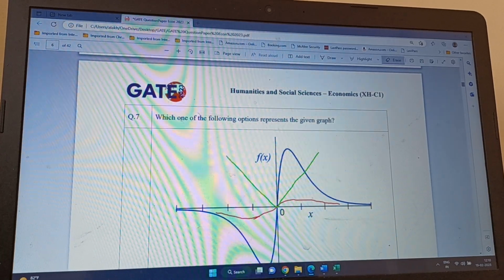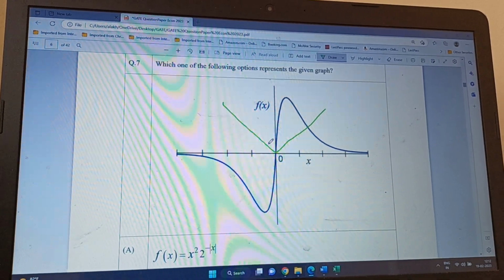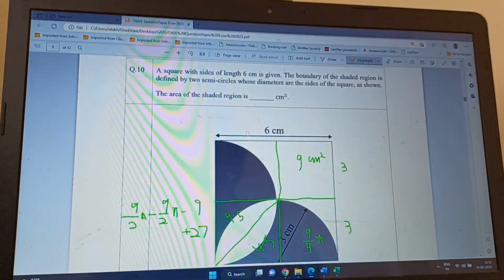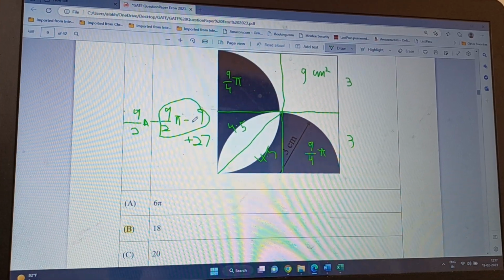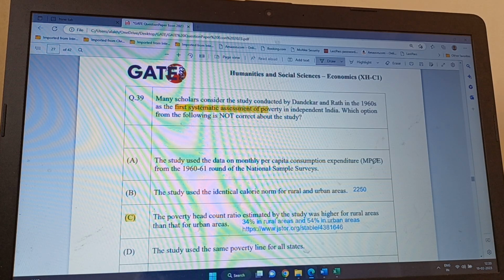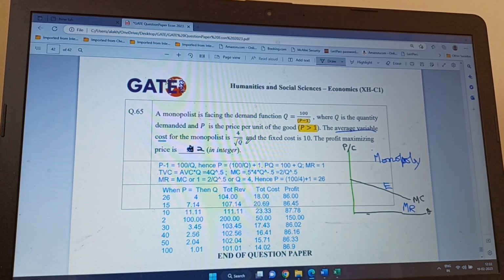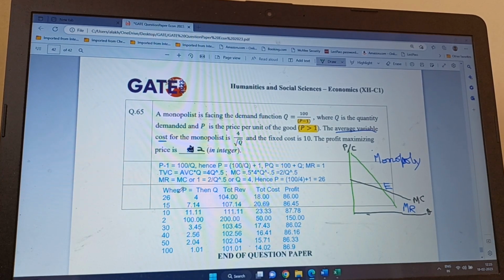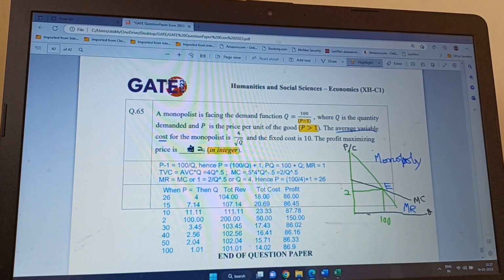GATE 2023 Econ & Socio Corrected Ans Q 7, 10, 39, 65